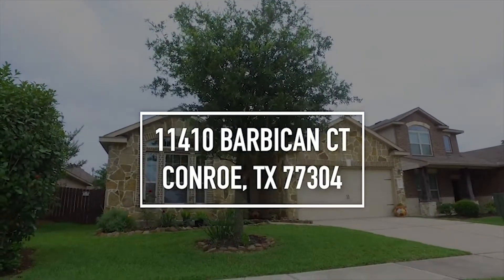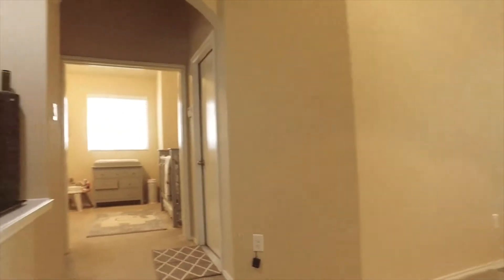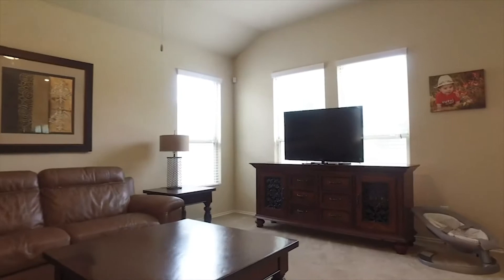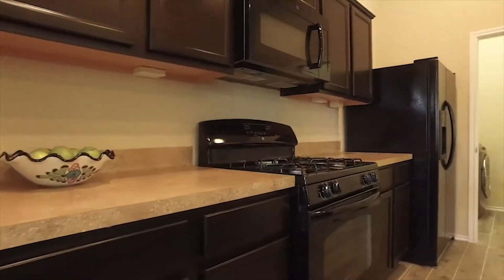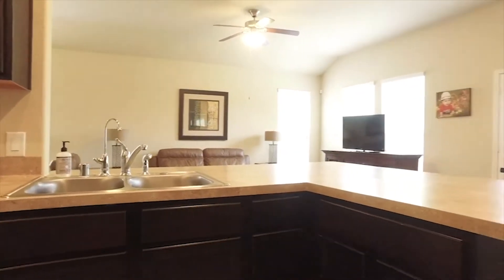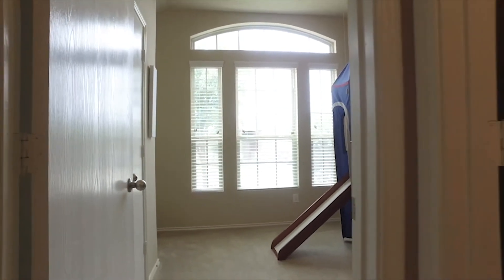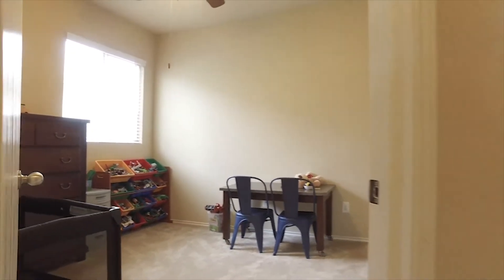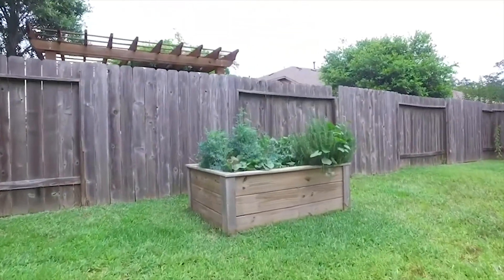11410 Barbican Court, Conroe, TX 77304 BRANDED VO